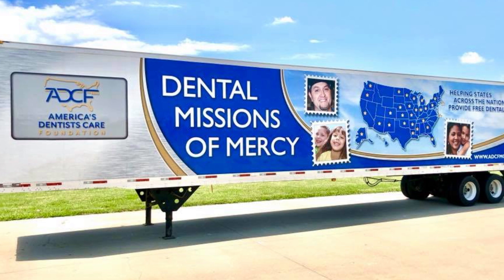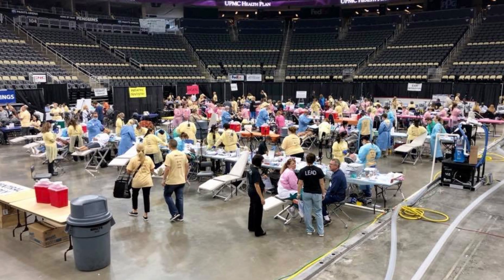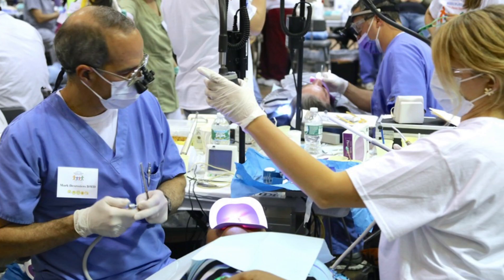Solmetex ADCF Video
Solmetex is proud to be a part of the America's Dentist Care Foundation by donating 120 NXT Hg5 Collection Containers to the Mission of Mercy. A nationwide effort by ADCF to provide free dental care to the uninsured and under-served via mobile dental clinics.